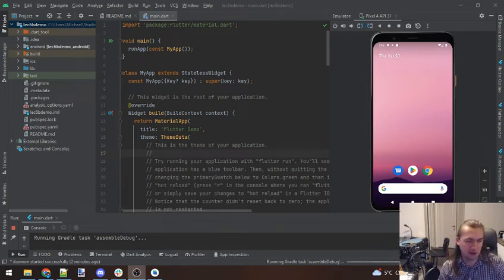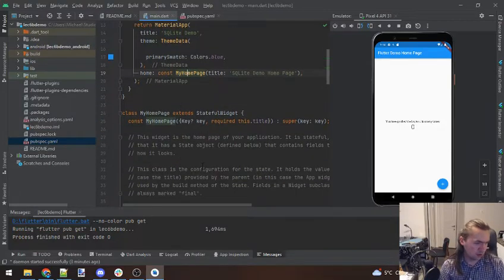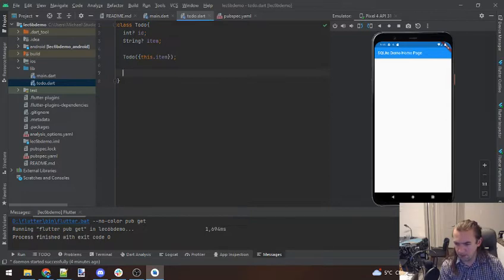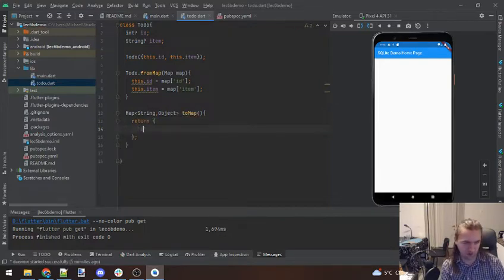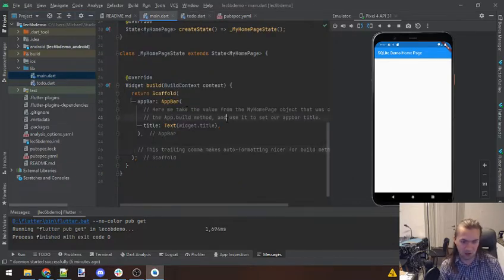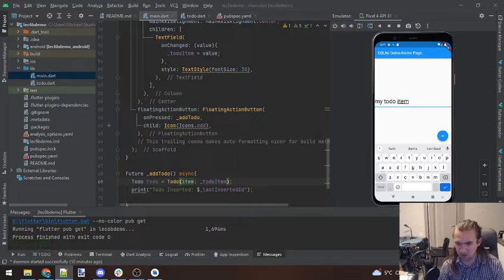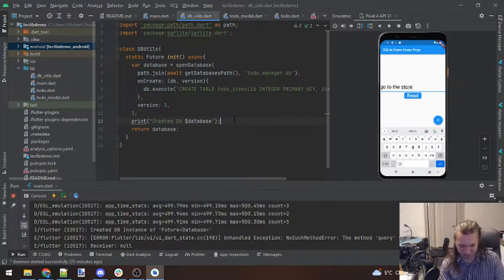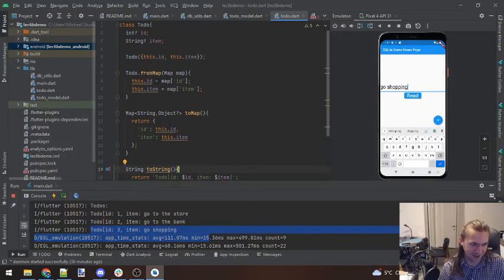CSCI 4100 Lecture 6b - SQLite